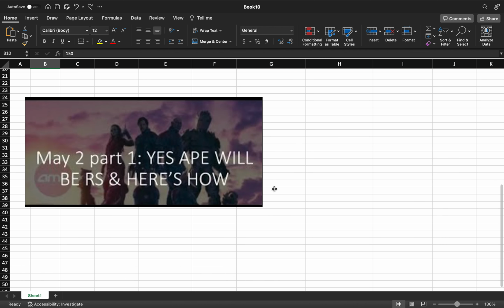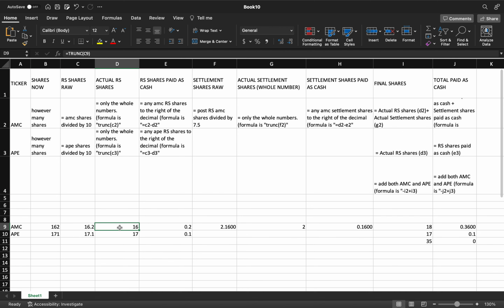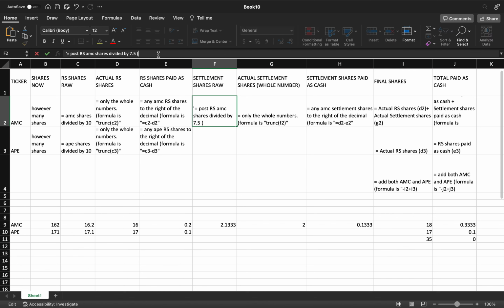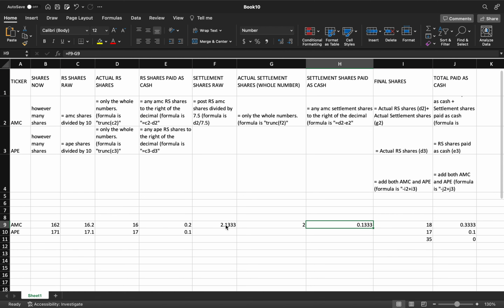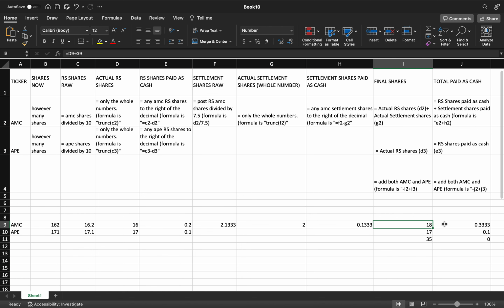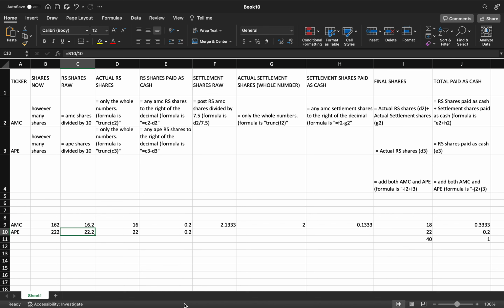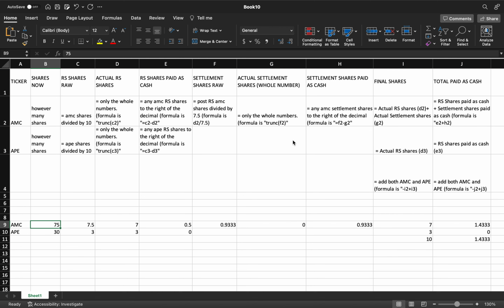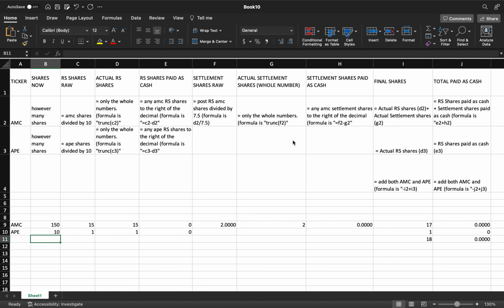AMC/APE RS, CONVERSION, & SETTLEMENT CALCULATOR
Giving apes a calculator to know how many shares/cash you will hold post RS